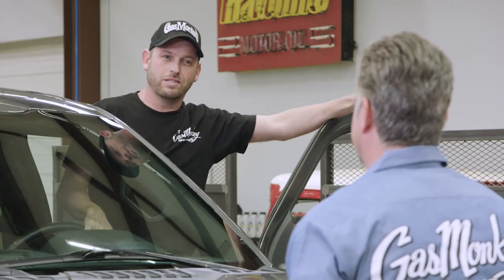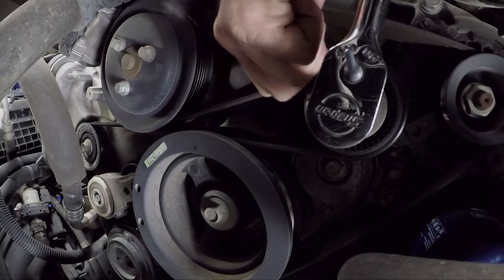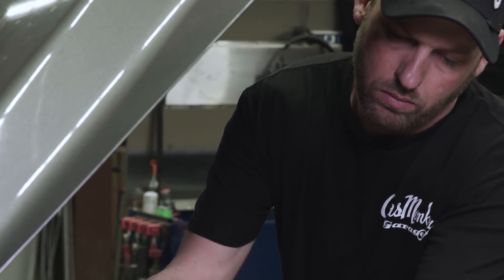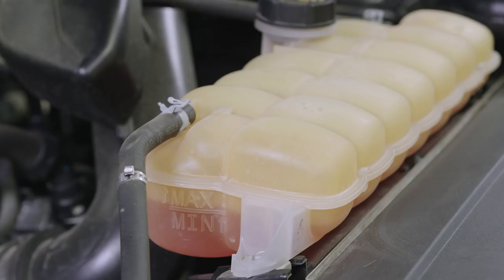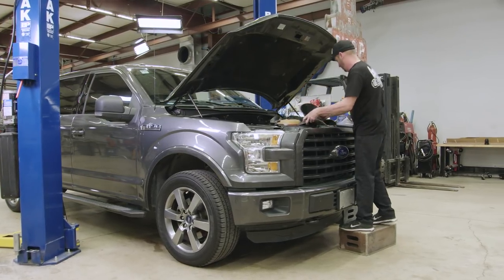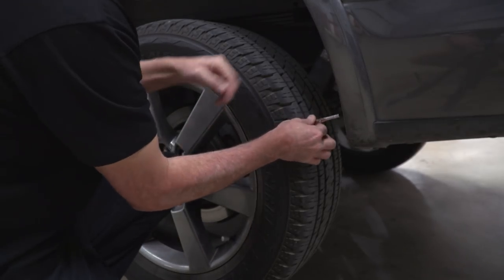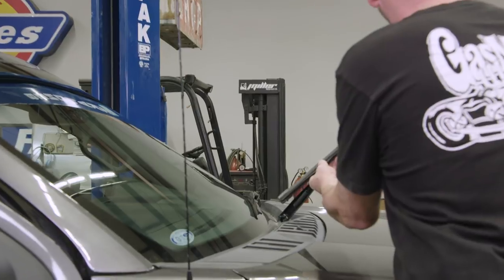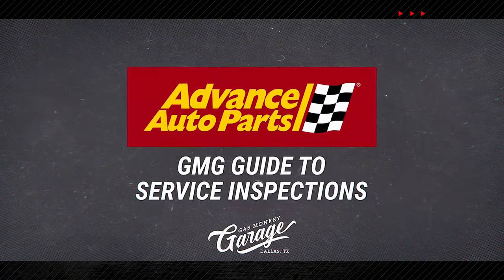Gas Monkey - Service Inspection Guide By Gas Monkey Garage - Advanced Auto Parts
The formula for this video is parts + monkeys = tools and tips to keep your car or truck running great! In this first video, Jason walks you through how to complete a service inspection.